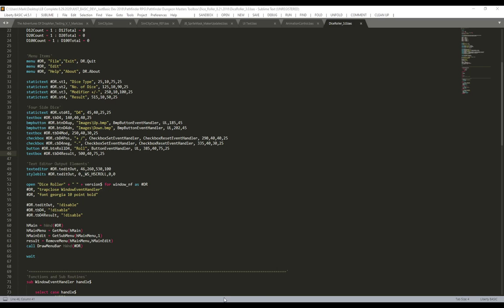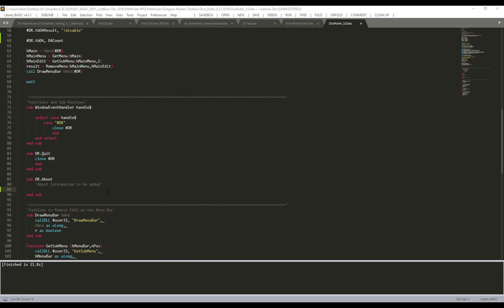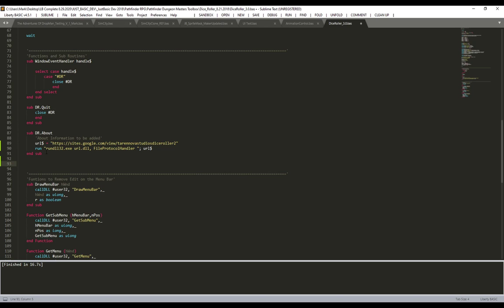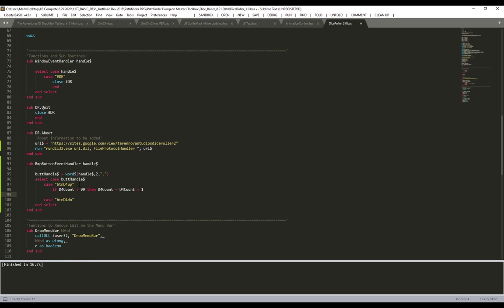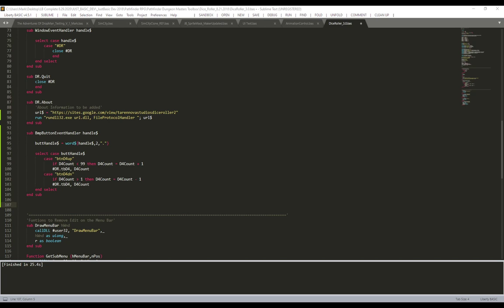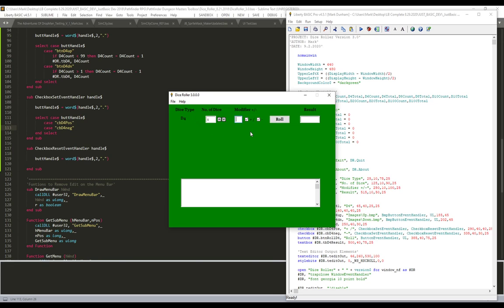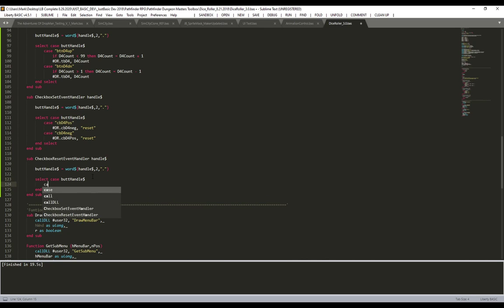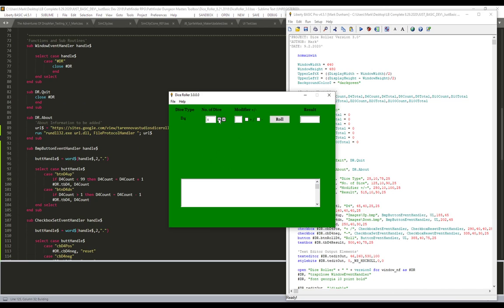Dungeons and Dragons Tools Programming a Dice Roller Lesson 4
Liberty Basic Programming: In this lesson we add the event handlers for our bitmapbuttons and our check boxes.